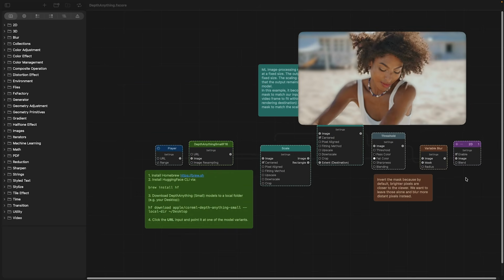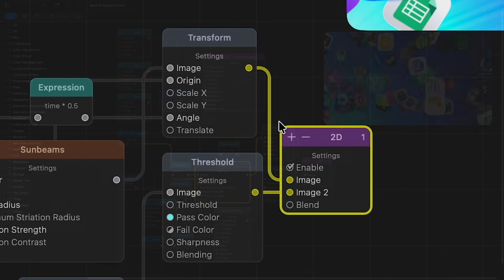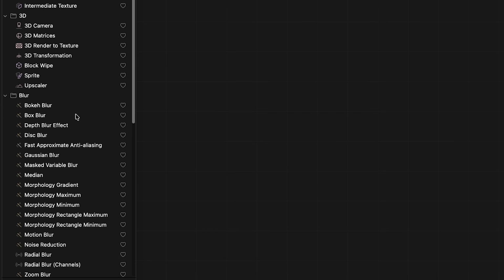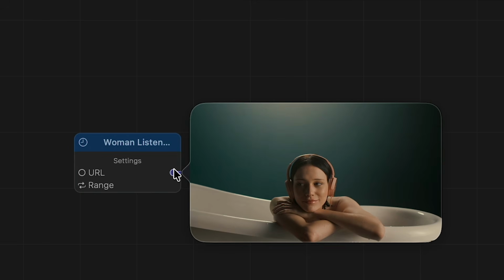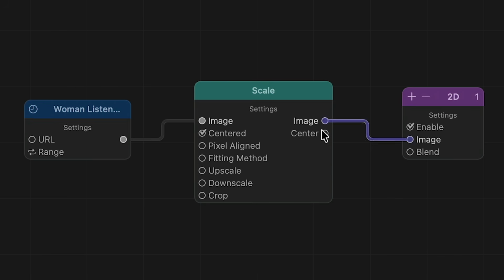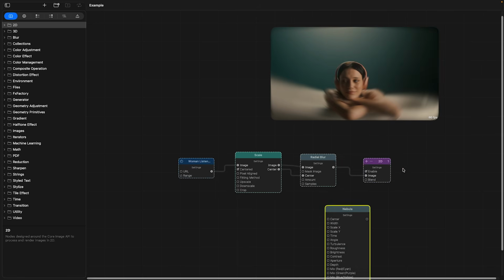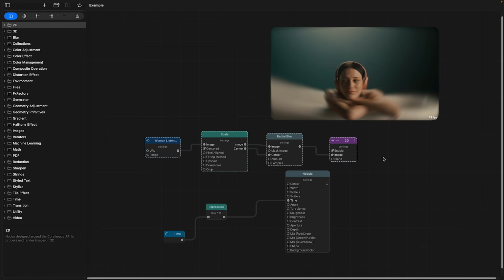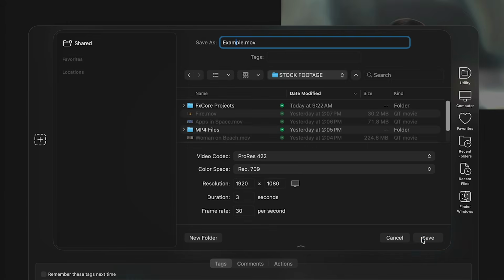Meet FxCore: Node-based Compositing for VFX Artists and Developers on the Mac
FxCore is the node-based compositing engine that powers our most advanced products. It is GPU accelerated, color-managed and designed to the highest video industry standards. Most of all it’s a true, native Mac app built with enormous detail.

Developers get immediate access to graphics and machine learning technologies like Core Image, CoreML, Vision, FoundationModels and more. Live editing of Metal-based kernels makes it the ideal development tool to create new filters or port existing GLSL shaders to Core Image.

Video industry power users can create visual effects pipelines usable on their own, or build video plugins for all major editing and compositing apps available for macOS.